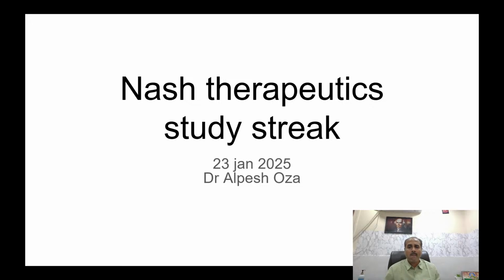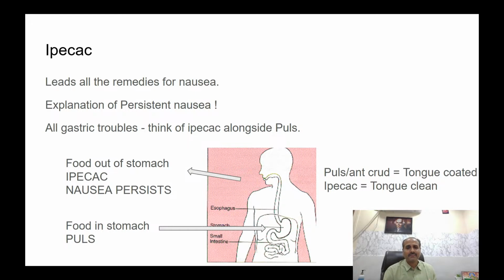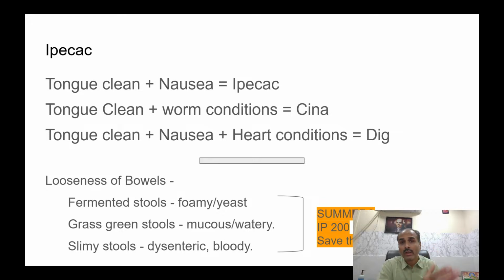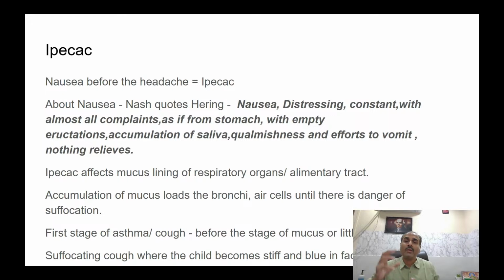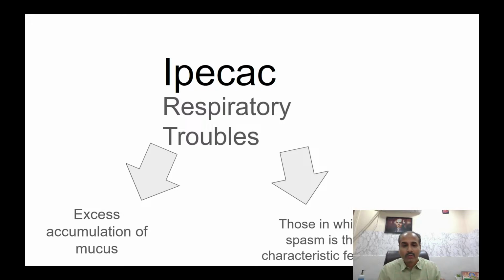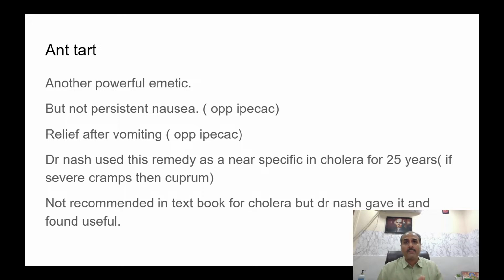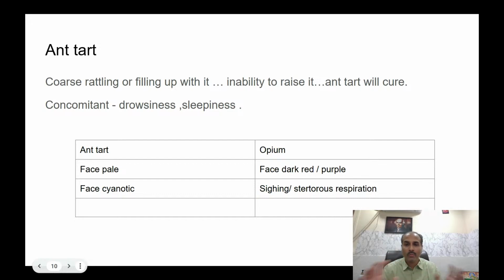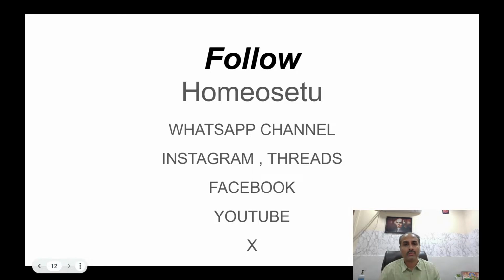Nash therapeutics study streak